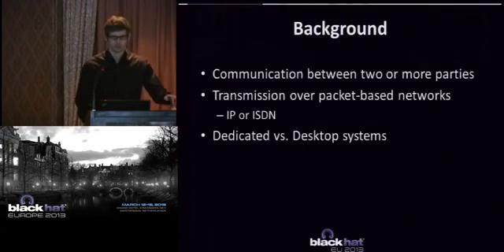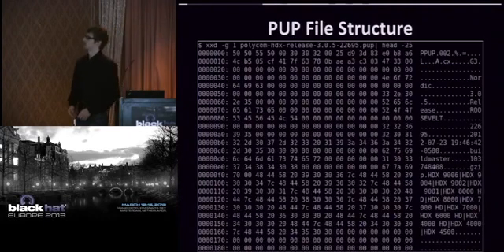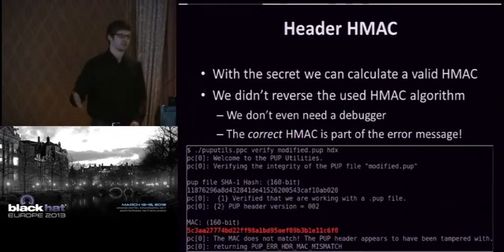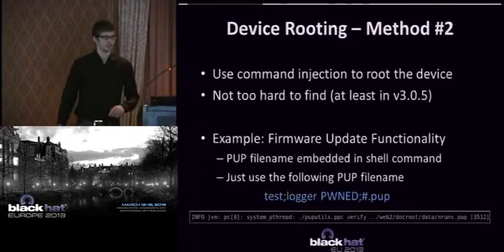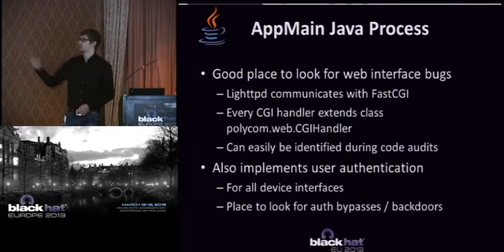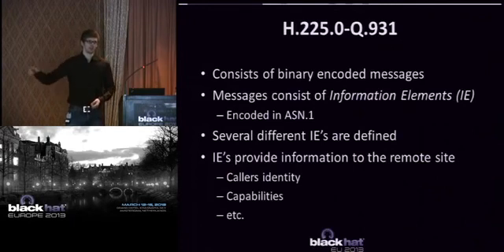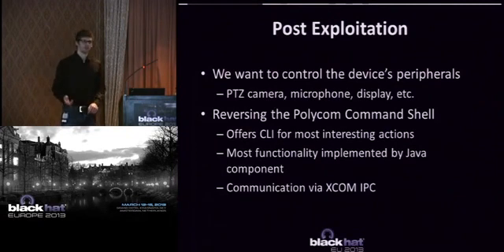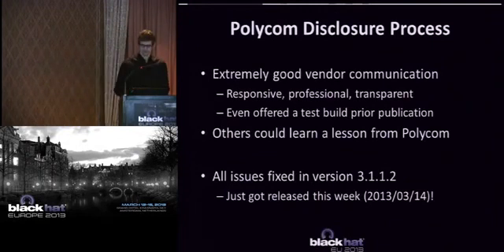Hacking Video Conferencing Systems Black Hat - Europe - 2013